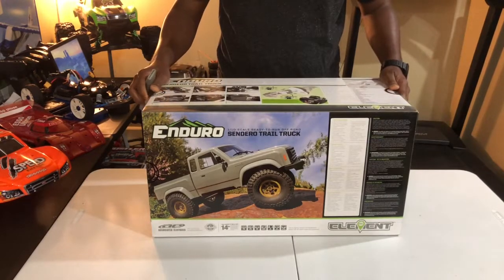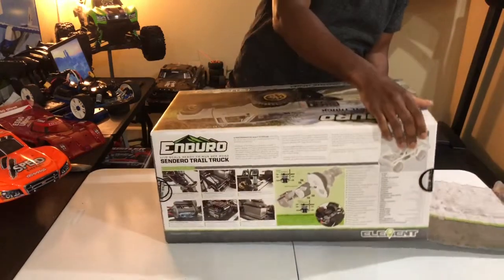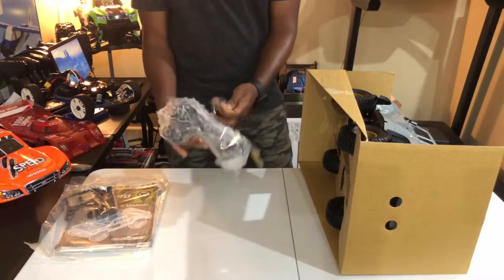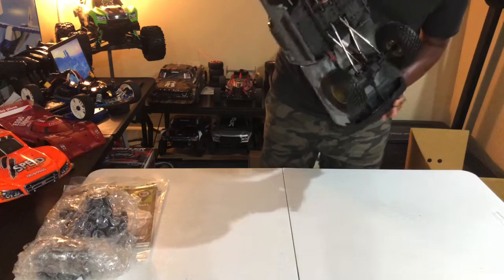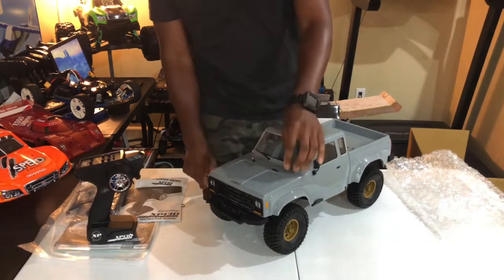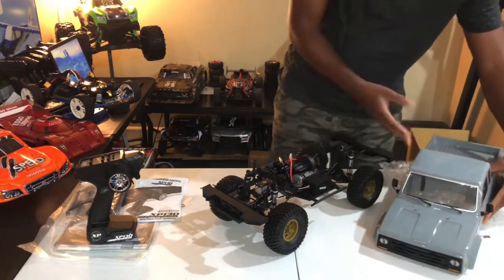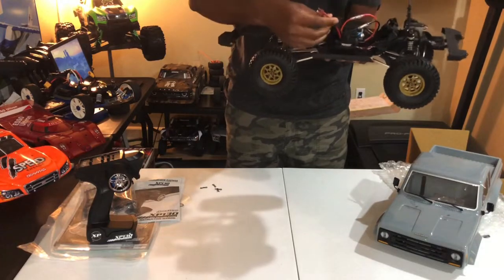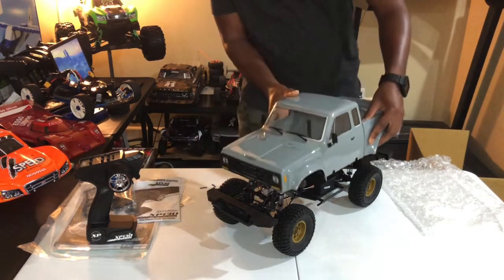Element Enduro unboxing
Element Enduro first look.

Facebook lincoln wells
YouTube UD RC